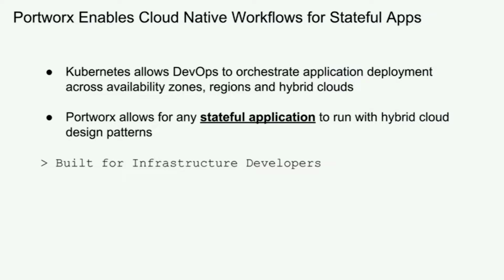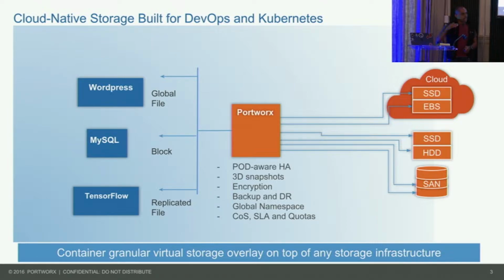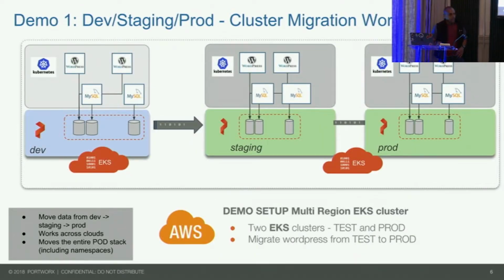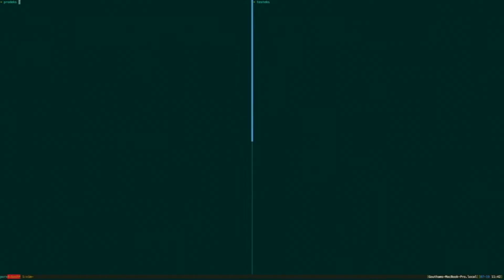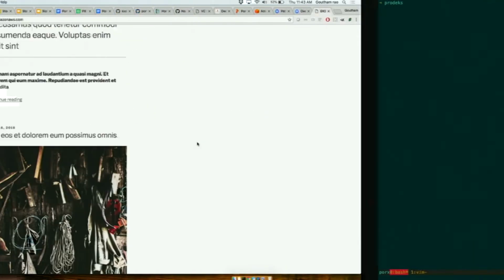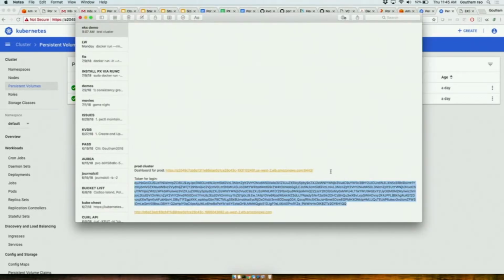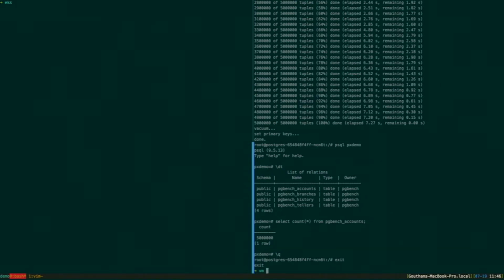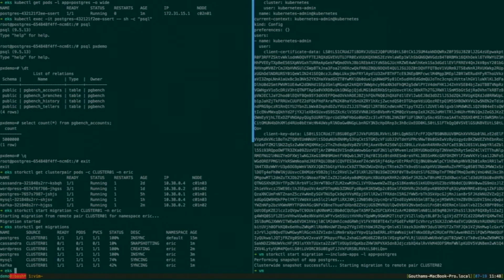Running Stateful Applications Across Multiple EKS Clusters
Amazon Elastic Container Service for Kubernetes (Amazon EKS) makes it easy to run Kubernetes on AWS. Join AWS and our container ecosystem partners for a deep dive on Amazon EKS and explore solutions that help extend the capabilities of Kubernetes on AWS.

Amazon EKS tajes all the best practices for running an HA, secure, logged, and monitored Kubernetes cluster, and automates it into a one-click deployment. This lets app teams focus on building and running apps. While stateless applications easily run across Availability Zones, what about stateful applications? In this session, we showed how teams can quickly and easily run stateful applications in EKS across multiple Availability Zones. We then showed how data can be moved across multiple clusters, migrating Kubernetes persistent volumes in an application consistent manner. Teams can then promote applications from a development cluster to a production EKS cluster. This allows customers to more easily run stateful applications, even across clusters.

Guest: Gou Rao, CTO and Co-Founder, Portworx